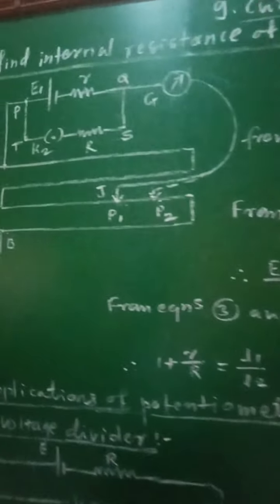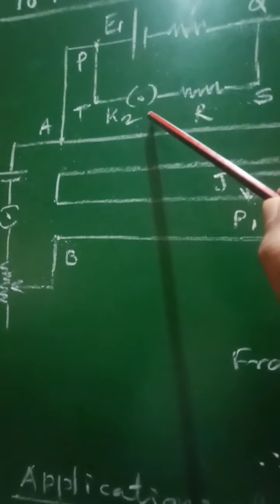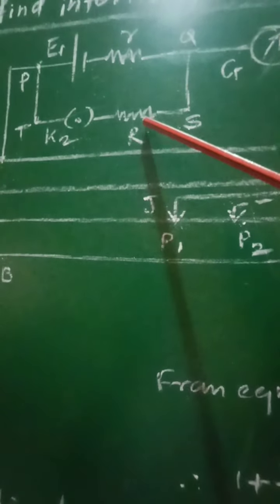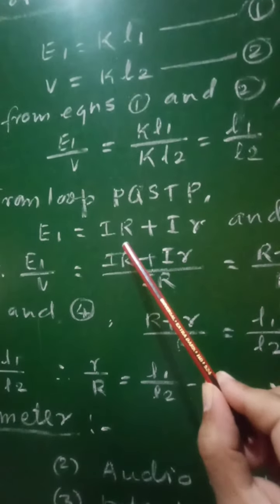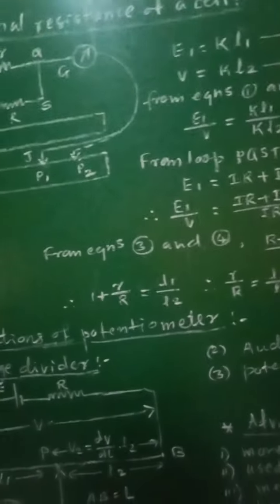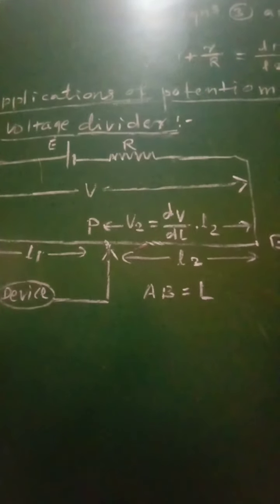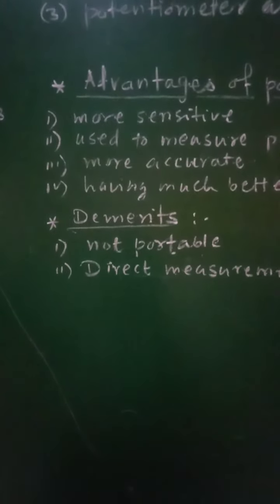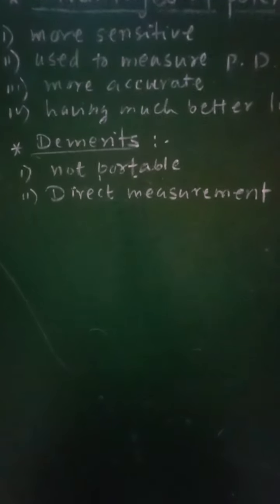12th.Current electricity--Internal resistance of a cell. Applications , advantages of potentiometer.